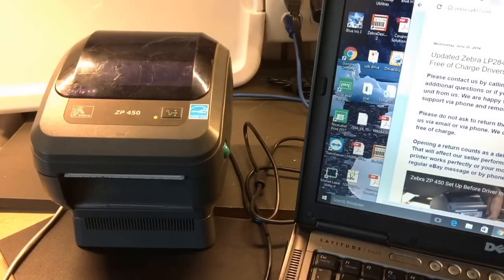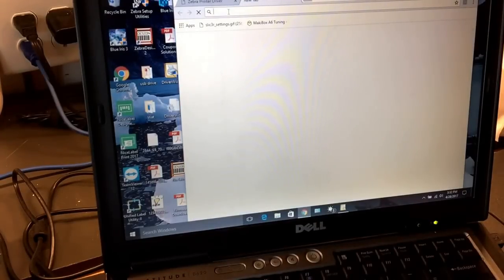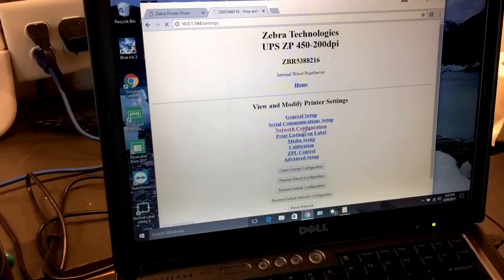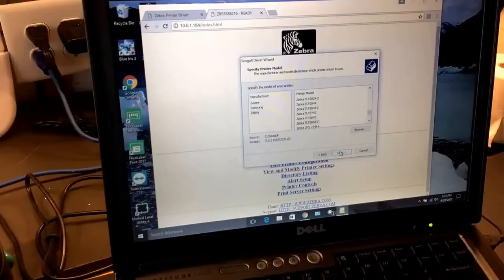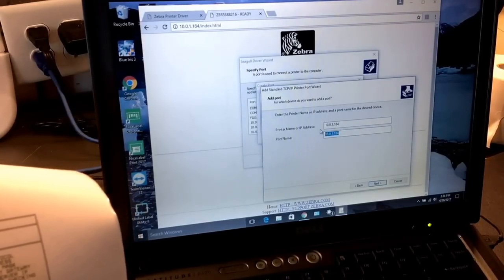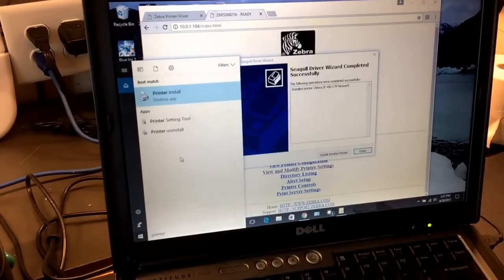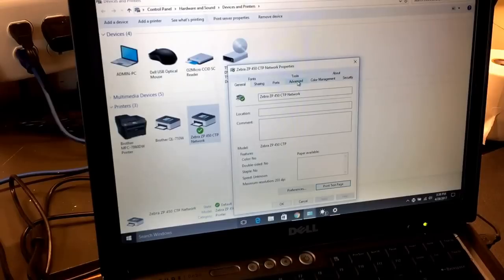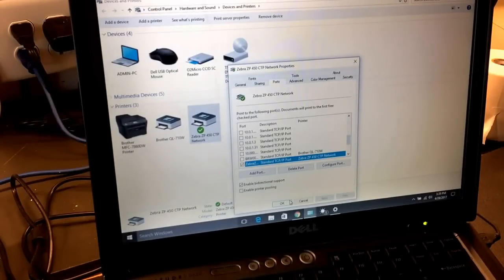Zebra ZP450 network set up